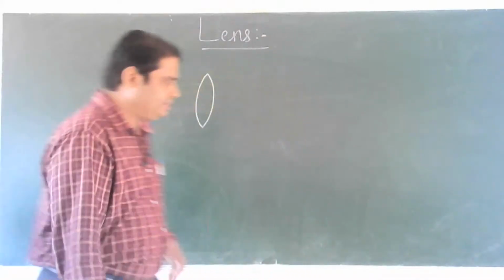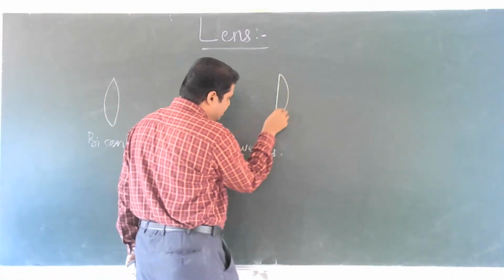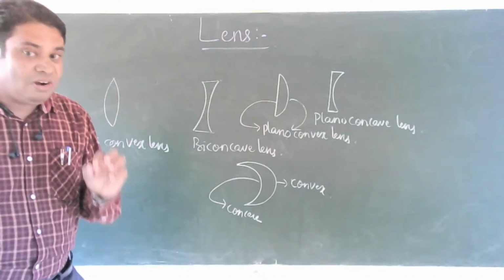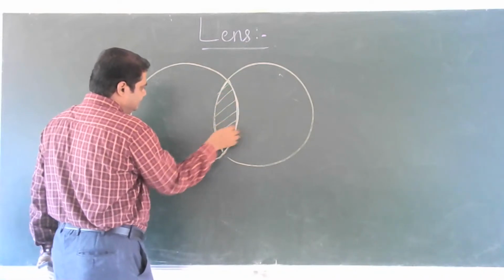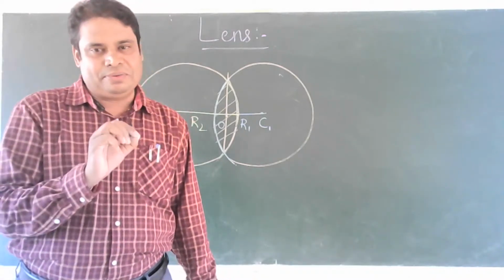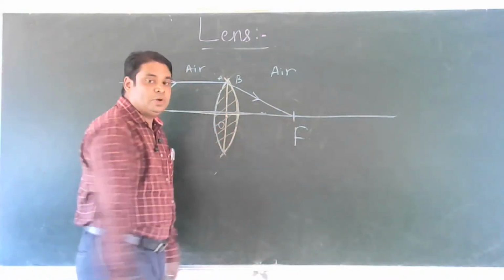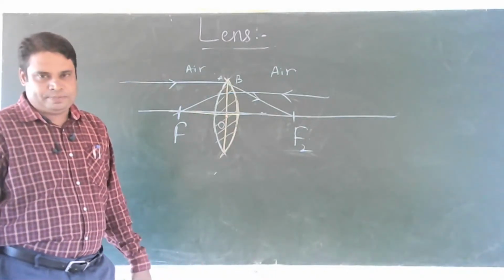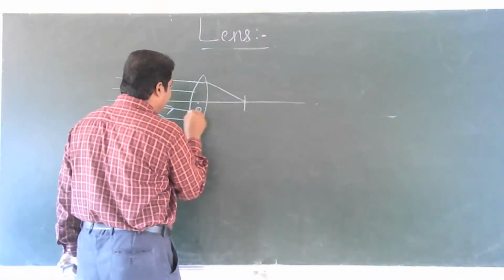Ray Optics (Lens) Part 9